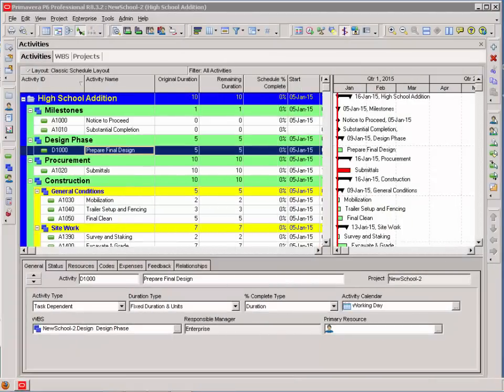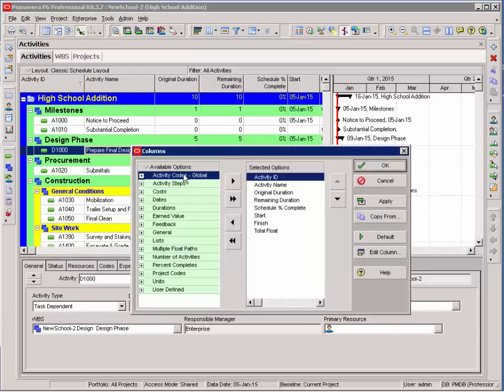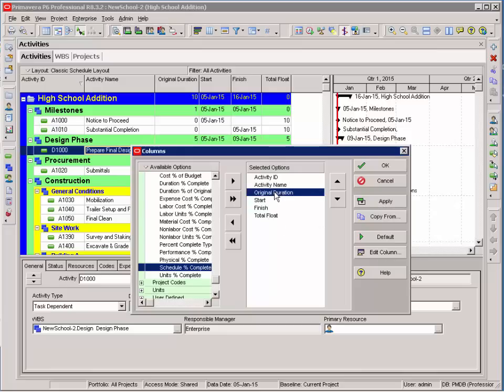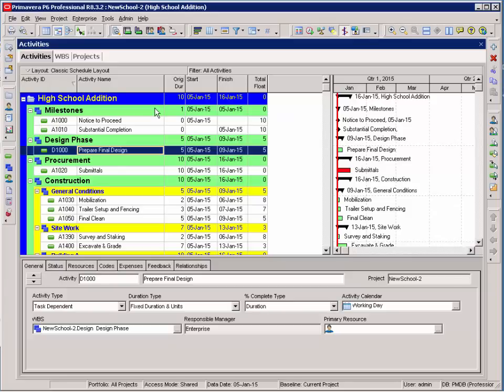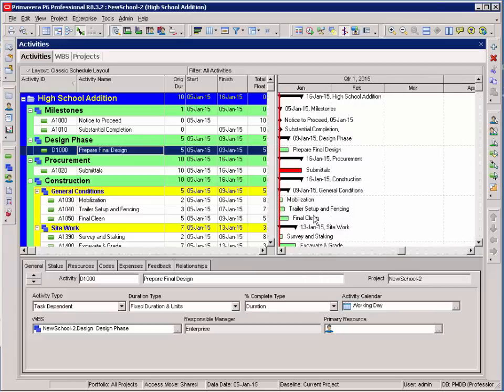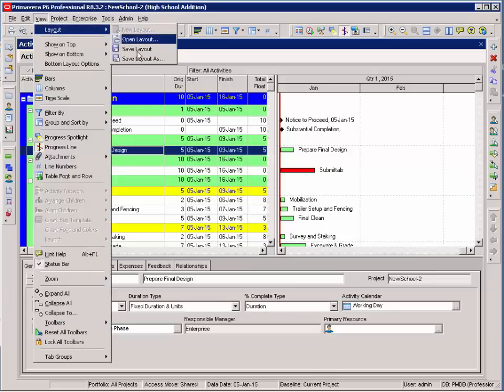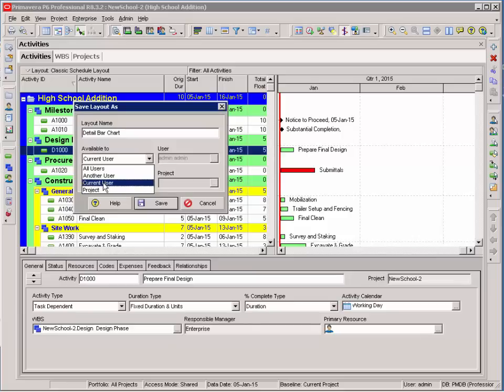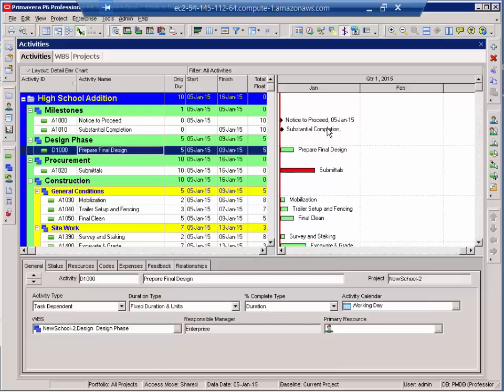Introduction to Layouts in Primavera P6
A construction scheduling consultant with decades of experience presents this Introductory lesson on Primavera P6 Layouts. Learn to format layouts and more.